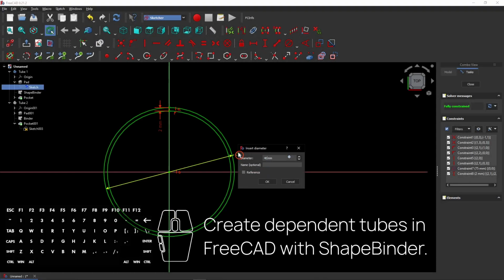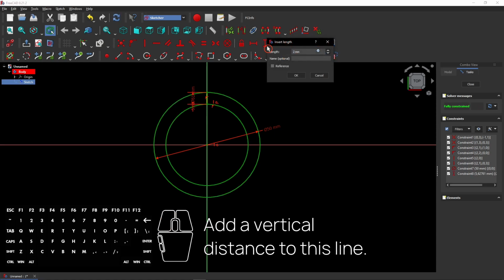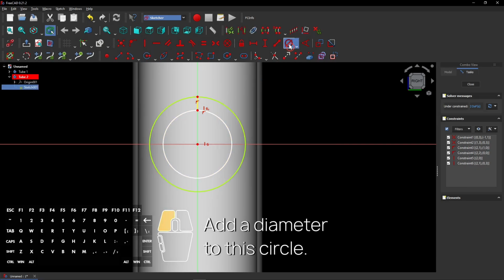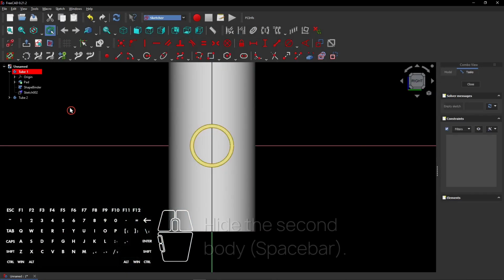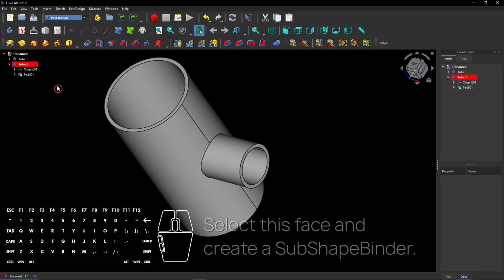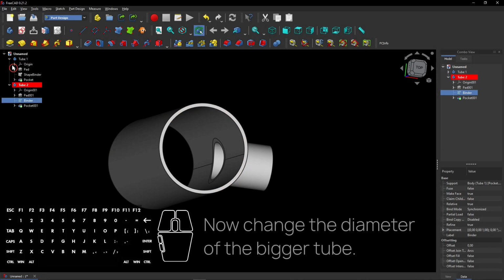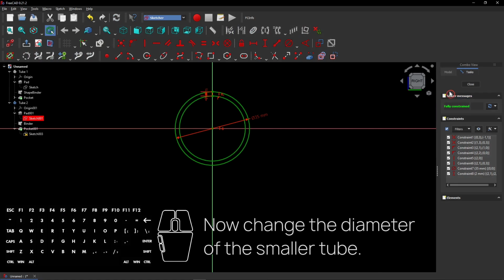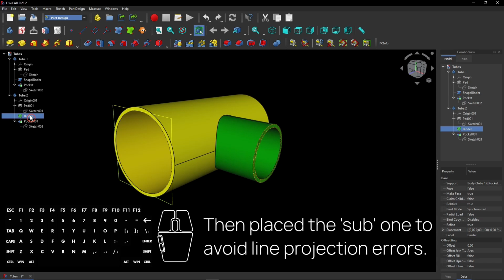😮 EASY - FreeCAD ShapeBinder Tutorial - FreeCAD Tube - FreeCAD Pipe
Create dependent tubes in FreeCAD with ShapeBinder.

⏱ CHAPTERS
0:00 Create dependent tubes in FreeCAD with ShapeBinder.
0:07 Let's start
5:54 Channel promo
5:59 Website promo
6:04 More videos